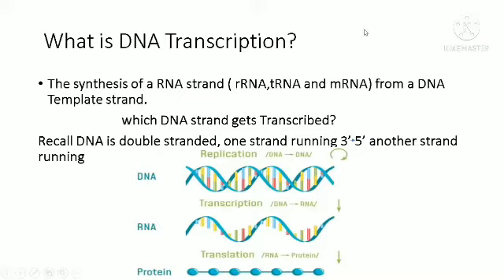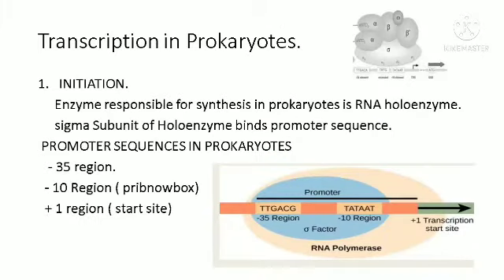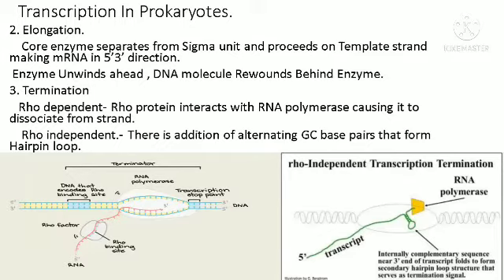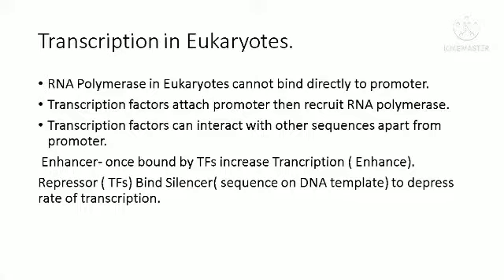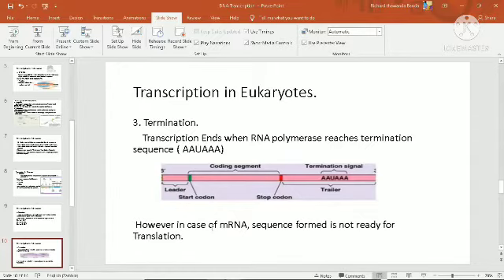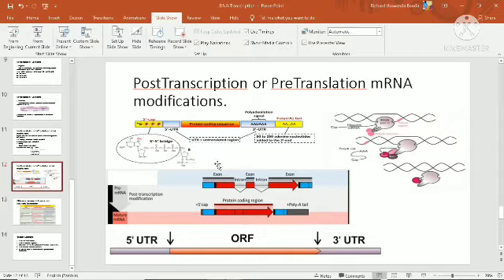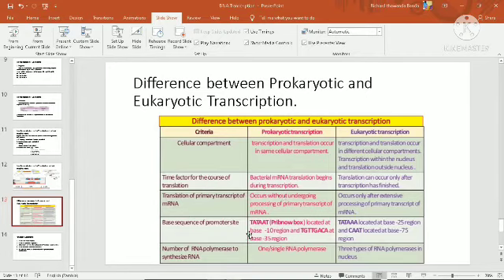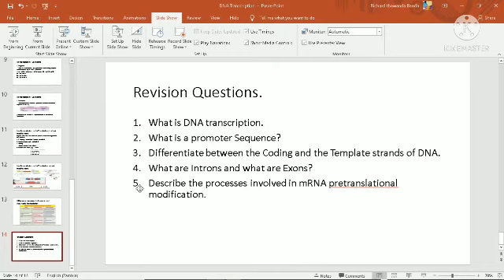NS BIOLOGY: DNA Transcription - Richard Thawanda